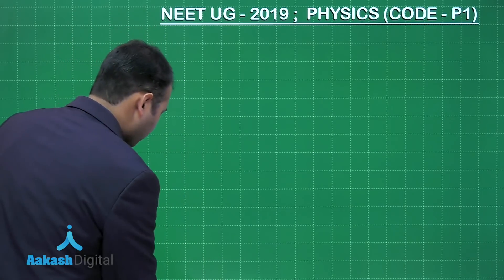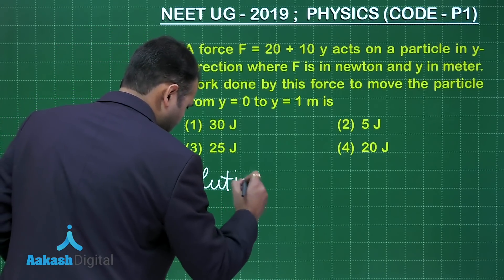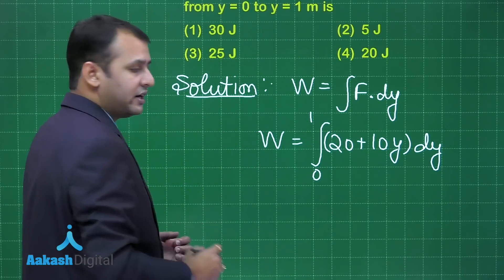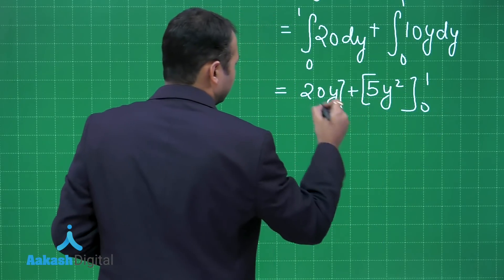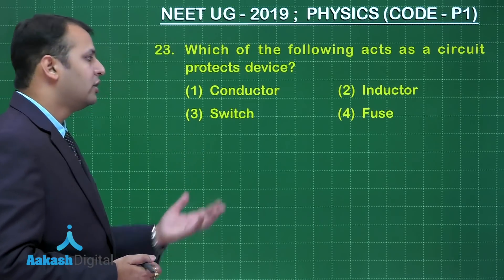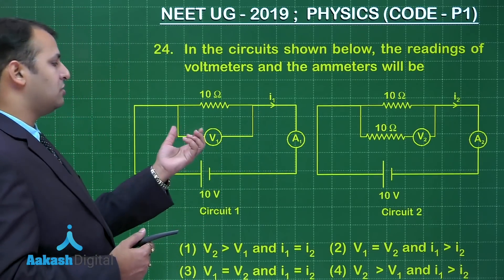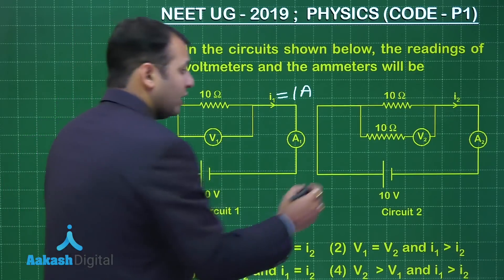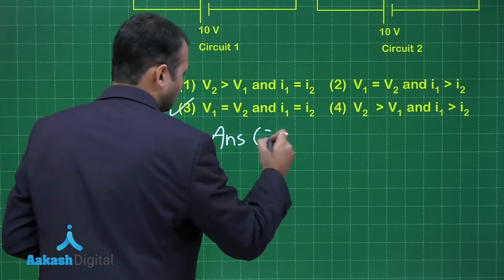NEET UG 2019 Answer Keys & Answer Solutions For Physics [Code P 1 Q.22 to 24] – Aakash Institute